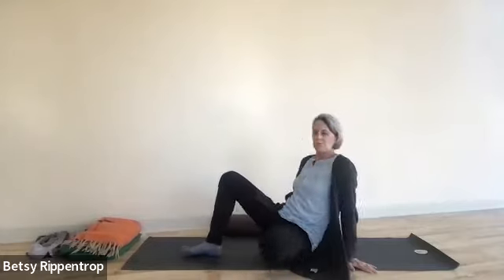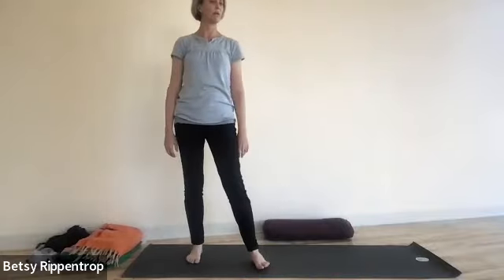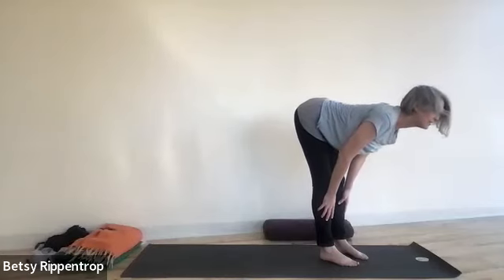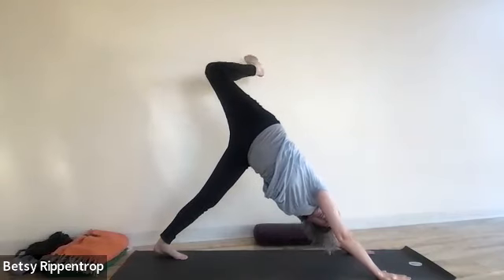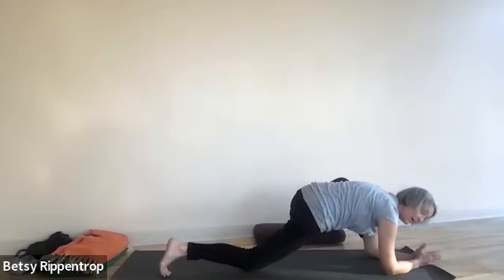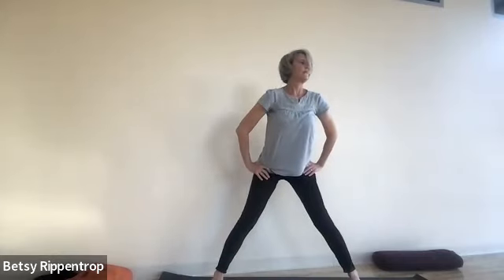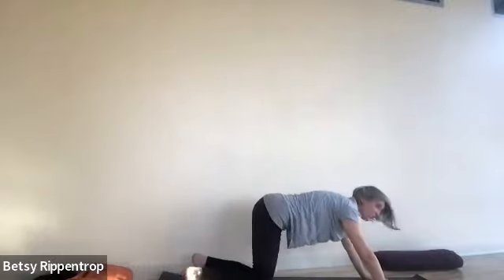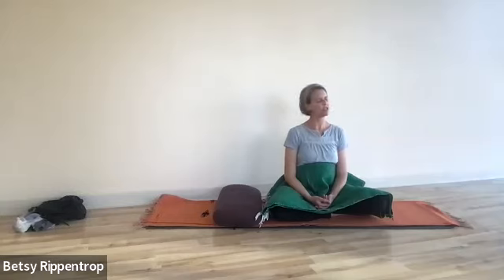Community Yoga with Jaeda _10/28